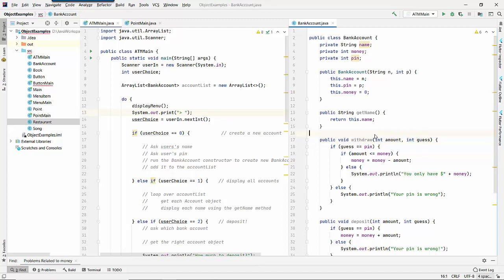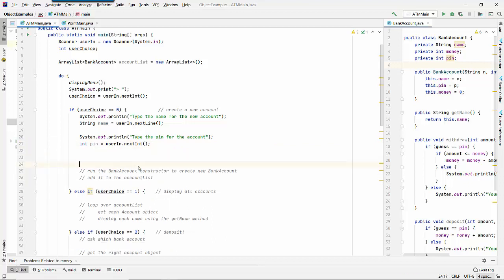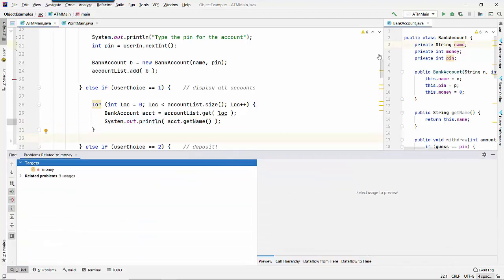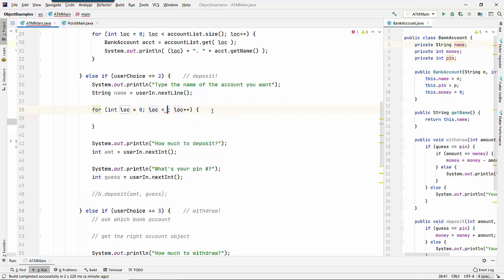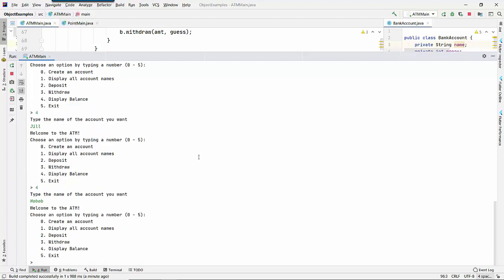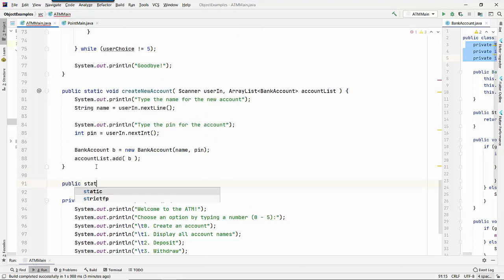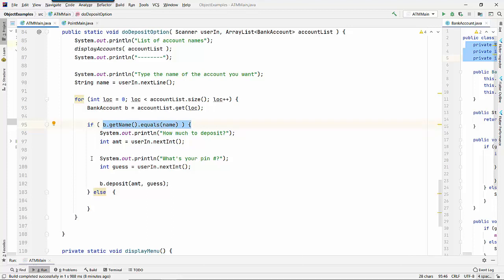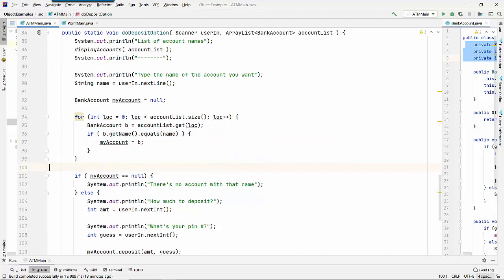ATM Initial Solution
A first solution to our BankAccount object and ATM code.

This solution could be cleaner, so take a look at the "A-level" extras if you're curious how.